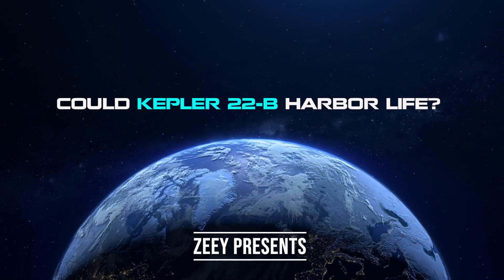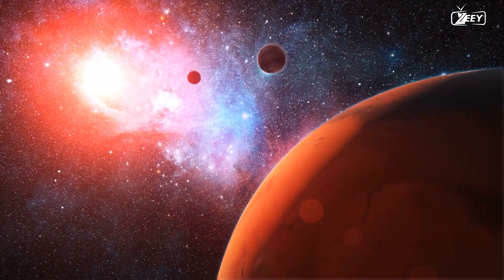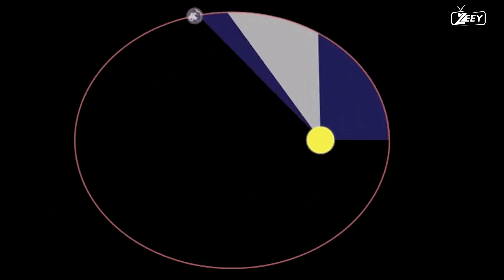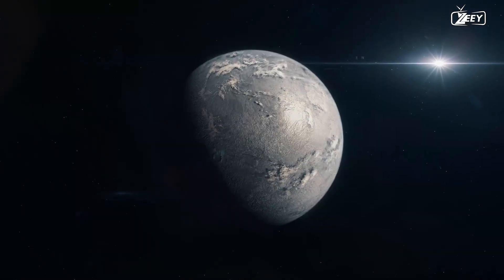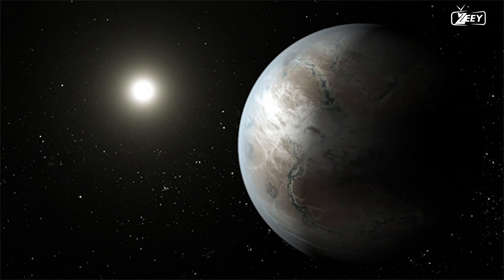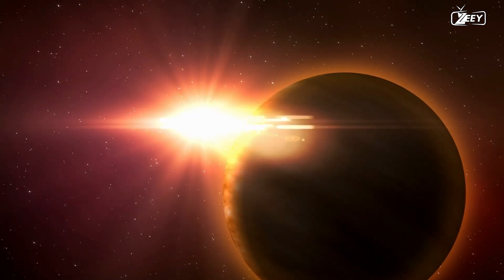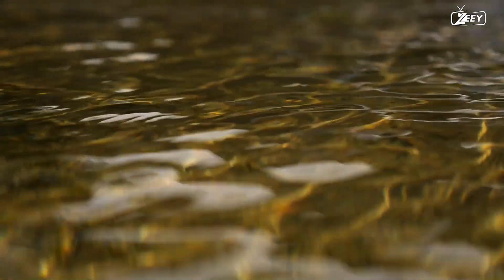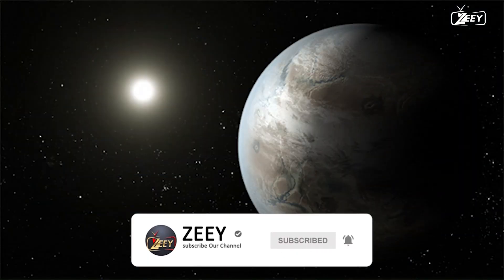NASA'S KEPLER MISSION CONFIRMS KEPLER 22-B HAVE OCEAN IN IT'E HABITABLE ZONE -HD